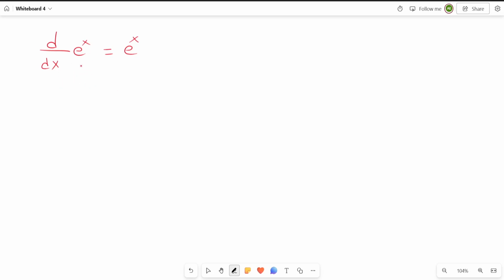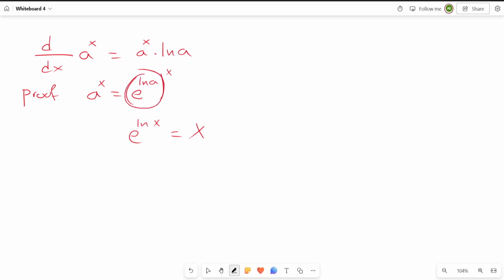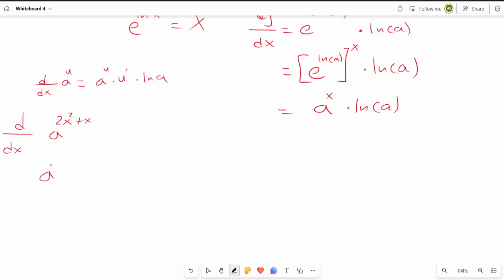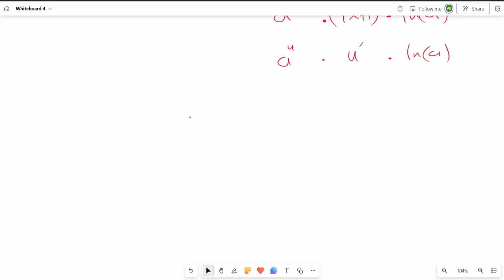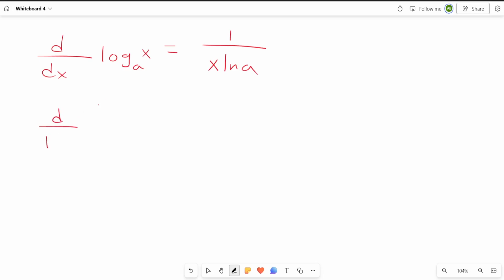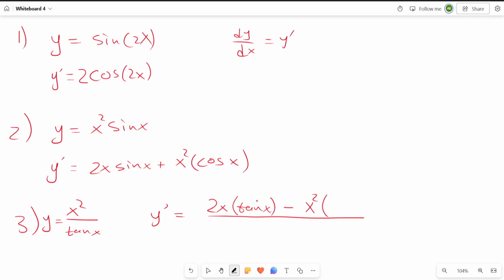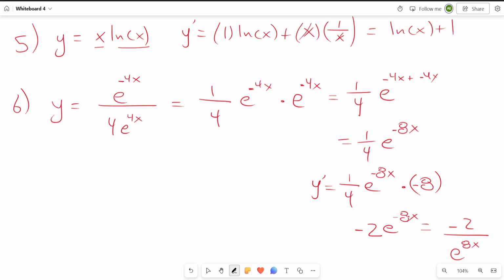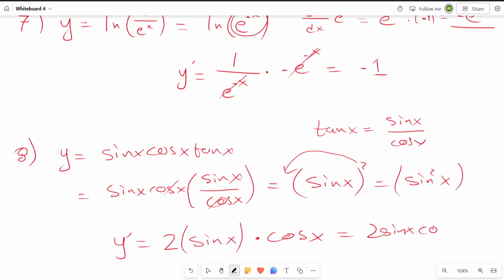Intro to Differentiation Part 3 | How To Differentiate Trig, Exponential, and Log Functions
In this video, I go through Trignometric, Exponential, and Logaithmic functions derivatives and examples showing how to solve differentiation of such functions and combining chain, product, and quotient rules to solve.

Goodluck !